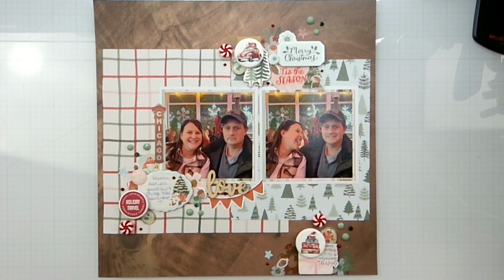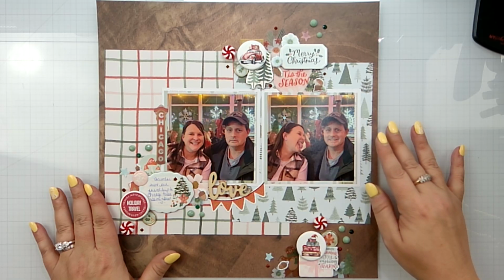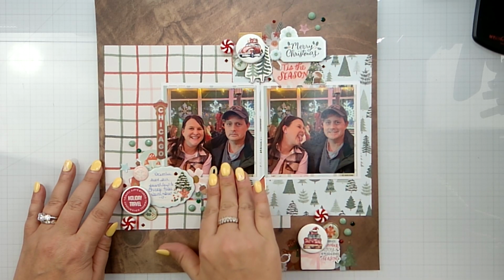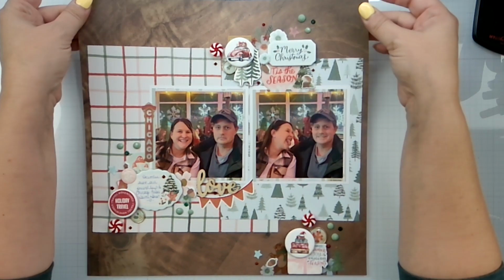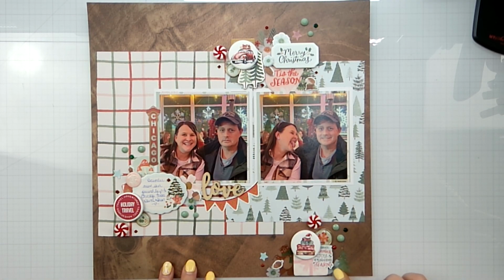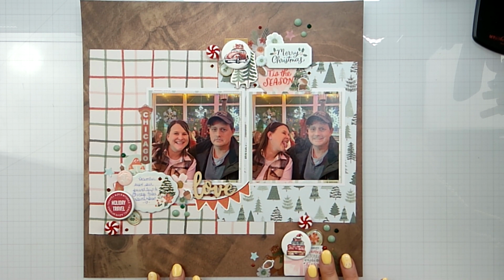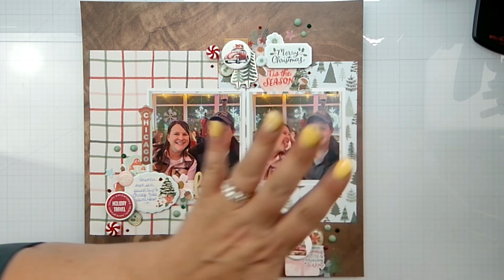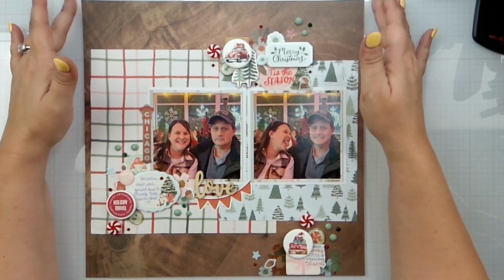Stash Kit layout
l free to check out and join my Facebook group to showcase your creations!

Become a member of my YouTube channel to enjoy full access to exclusive perks!